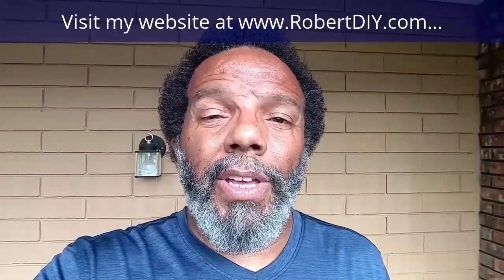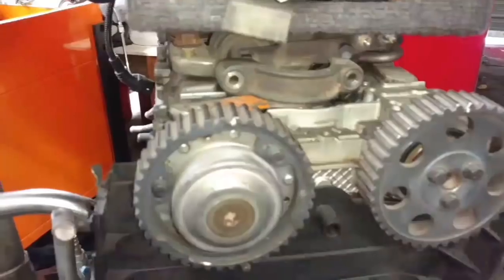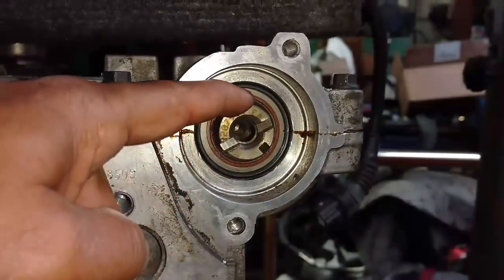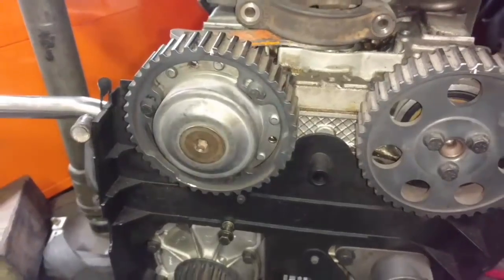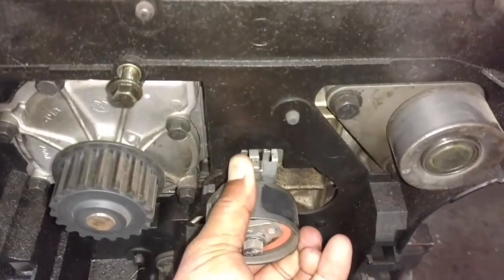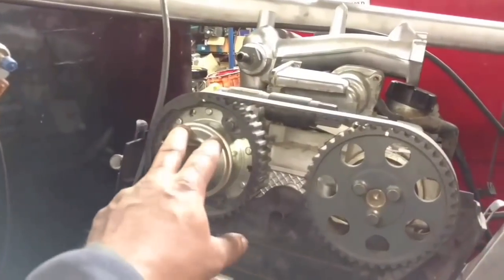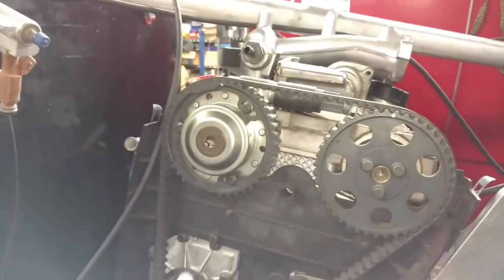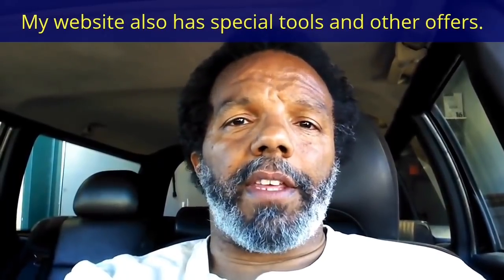CVVT and VVT hub, timing, installation, adjustment, how to install, etc. Volvo cams - VOTD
In this video I visited a repair shop that services Volvo cars. They share with me how they install the VVT hubs and adjust the timing for them to function properly.

This will apply to many Volvo vehicles, S40, V40, S60, V70, V70XC, S80, XC90, C70, S70, etc.